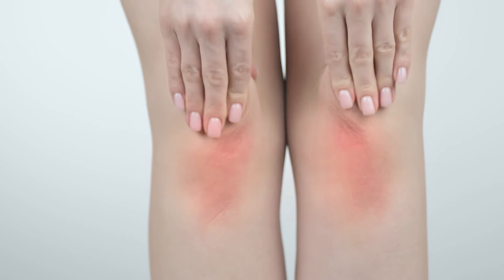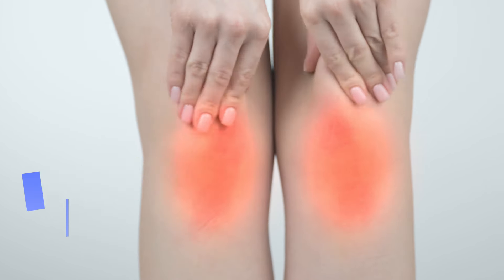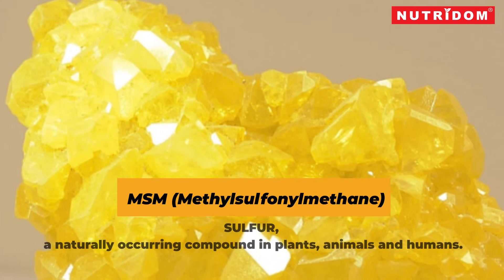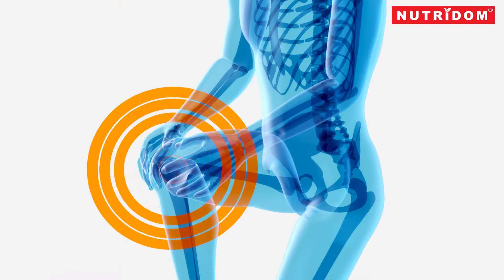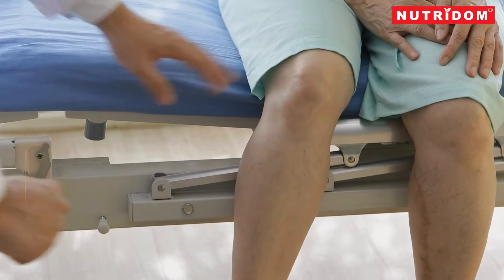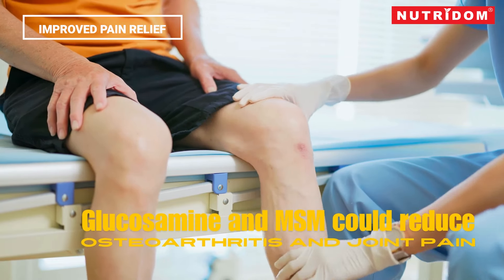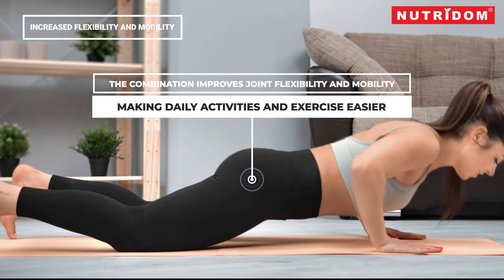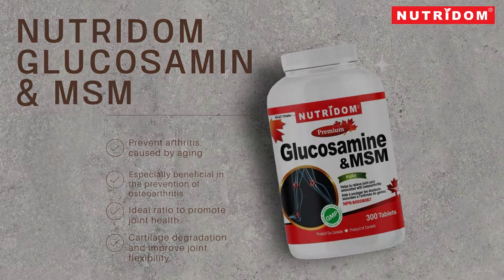[Glucosamine & MSM] For Arthritis: Why It Works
When it comes to joint health, the combination of glucosamine and MSM (Methylsulfonylmethane) is a powerful duo. These two supplements, often combined in joint health formulations, offer complementary effects that can potentially enhance your joint health.